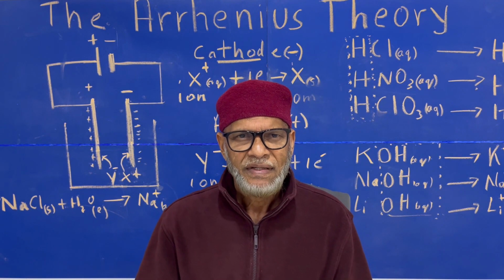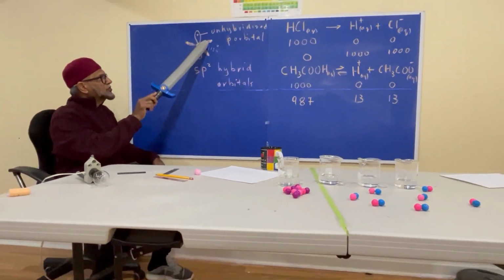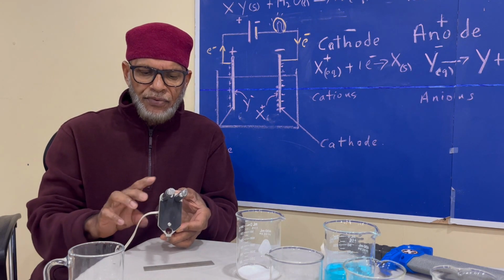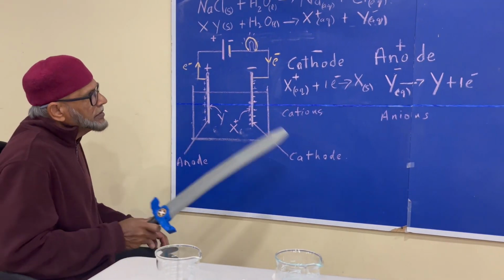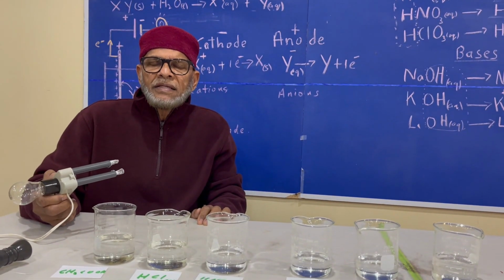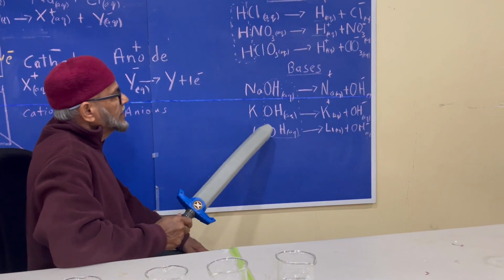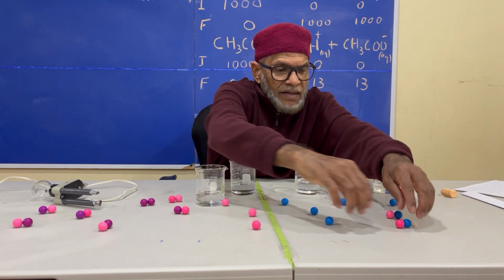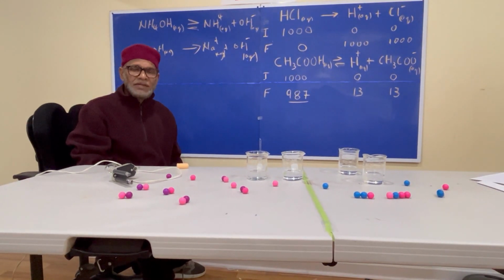Demo: The Arrhenius Theory